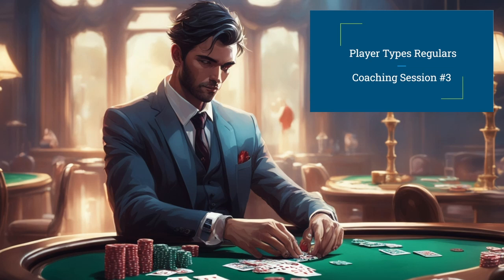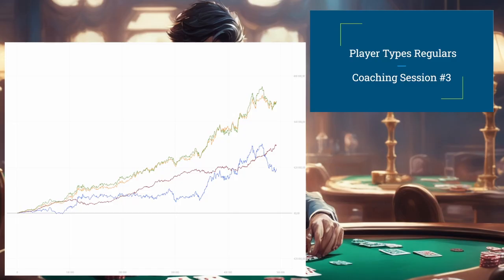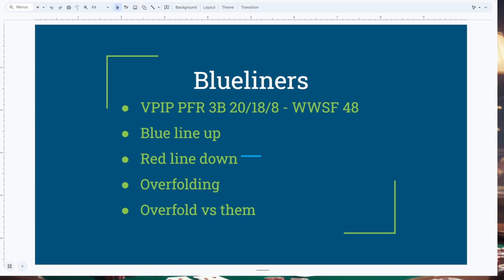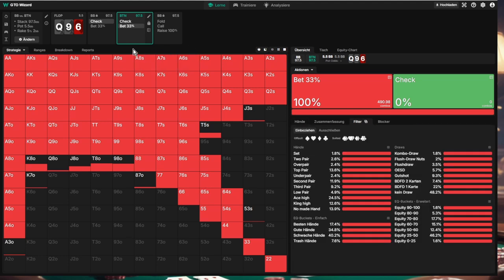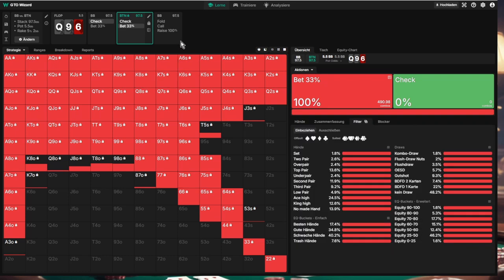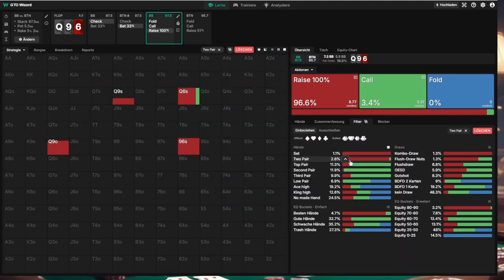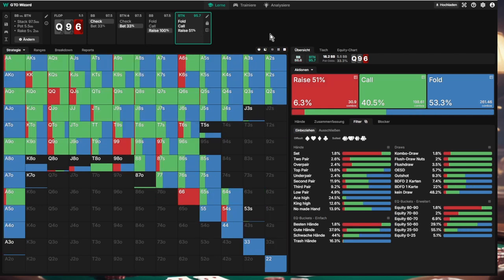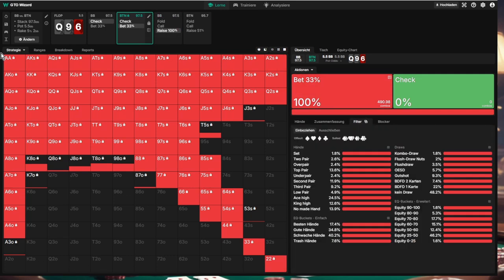This is why you can still exploit most regulars in poker! Coaching Session #3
This is a poker coaching episode where we are going to get a better understanding of regulars and afterwards use this knowledge to exploit. Thank you for your time and have a blessed day.

If you are interested in poker coaching feel free to fill out my application form